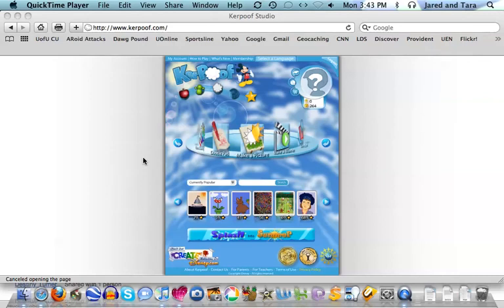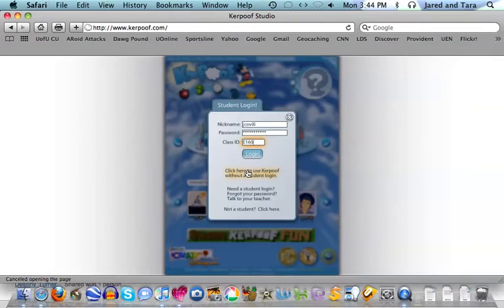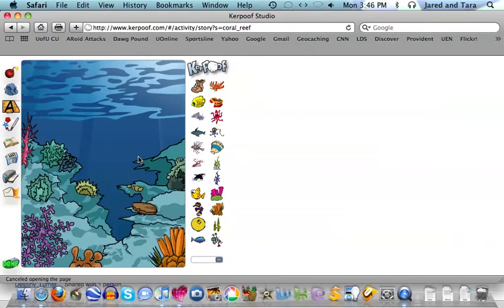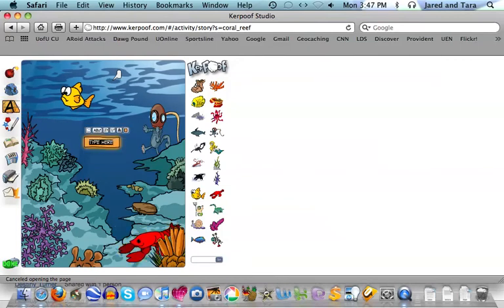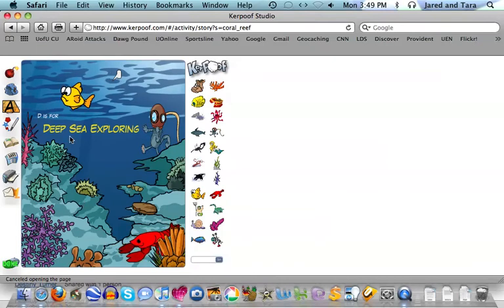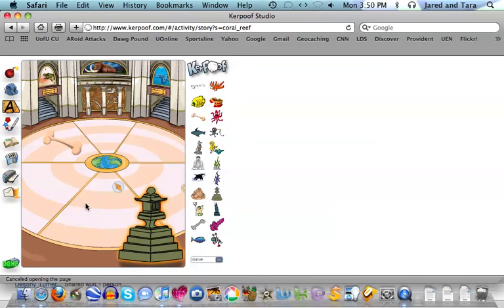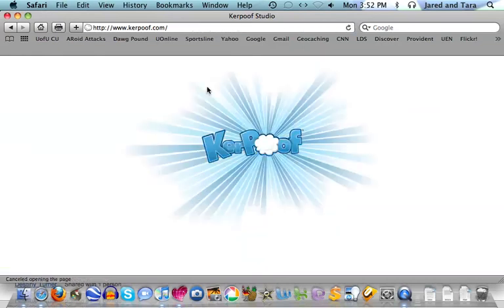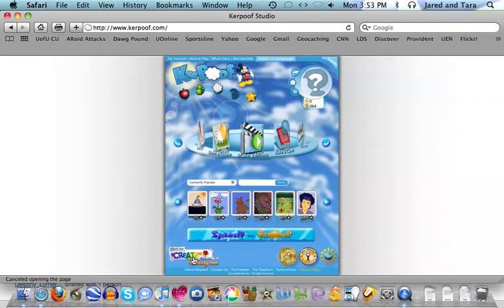EDPS 5441: Building a Vocabulary Book with Kerpoof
Short tutorial for students in EDPS 5441/6441.